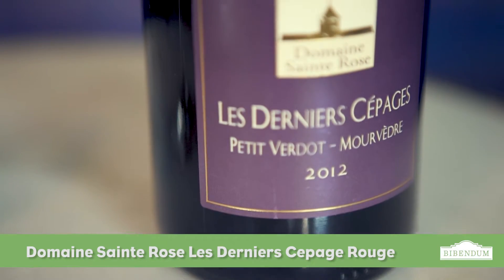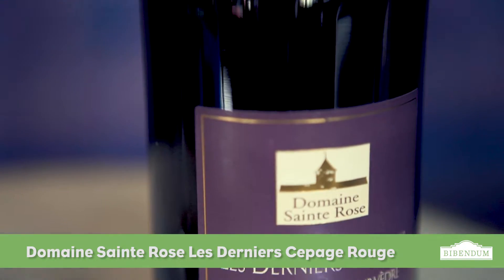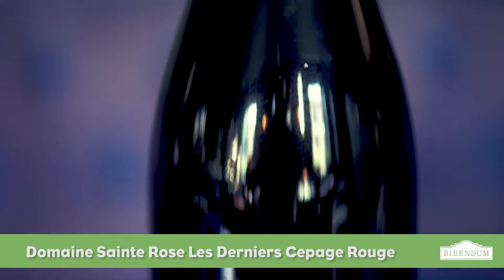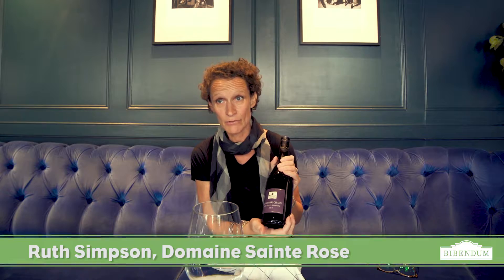Talking tasting notes: Domaine Sainte Rose Les Derniers Cepage Rouge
Ruth Simpson from Domaine Sainte Rose talks us through their Les Derniers Cepage Rouge.